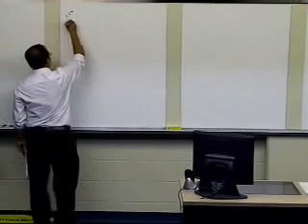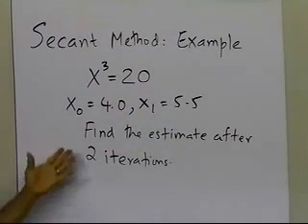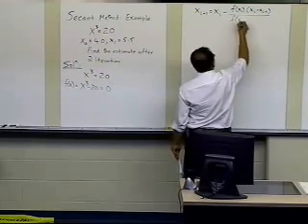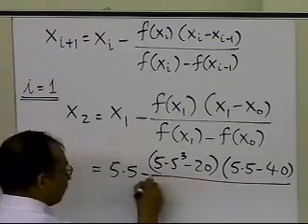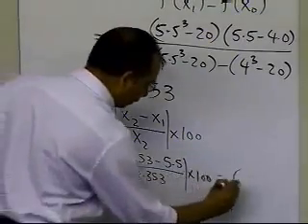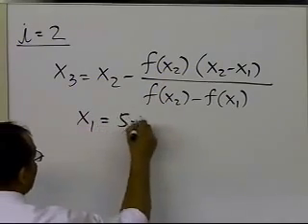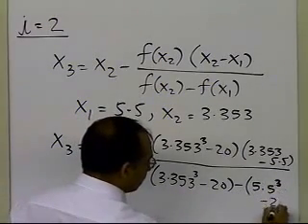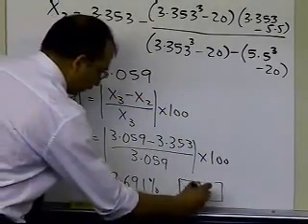y2mate com Secant Method Example 360p mp4